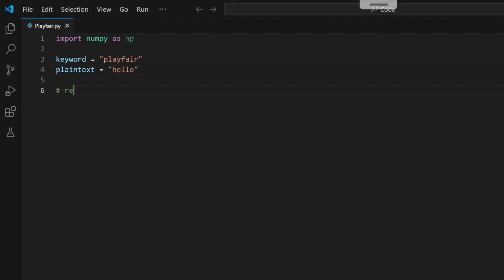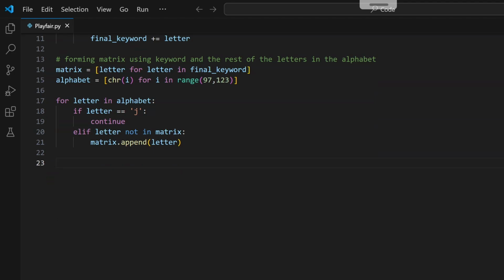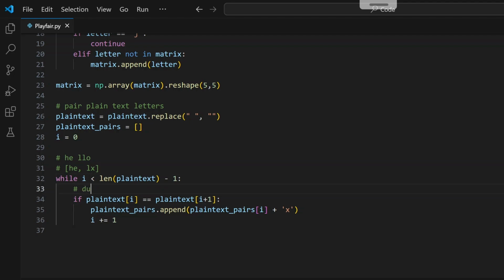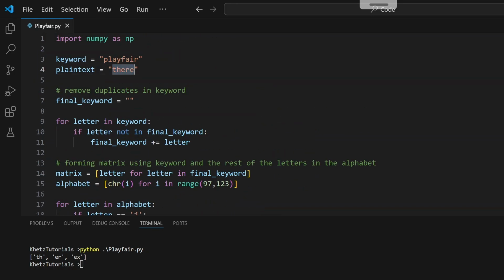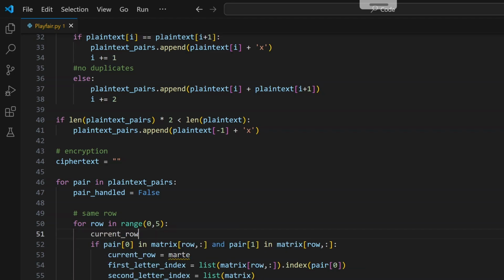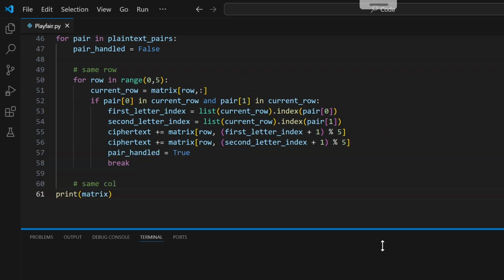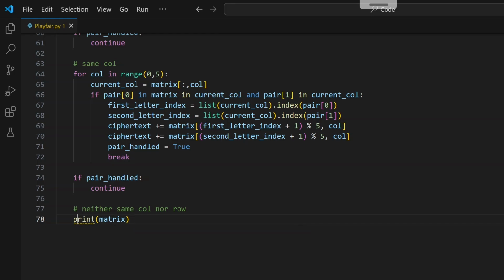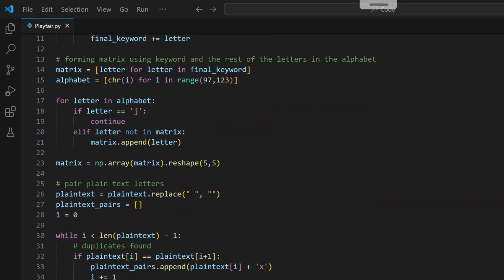Playfair Cipher Python Code | Cryptography | Khetz Tutorials